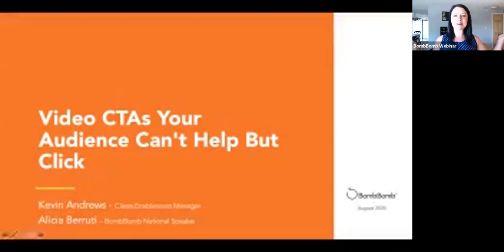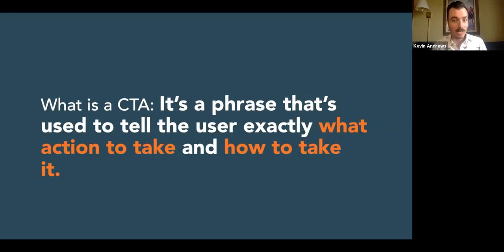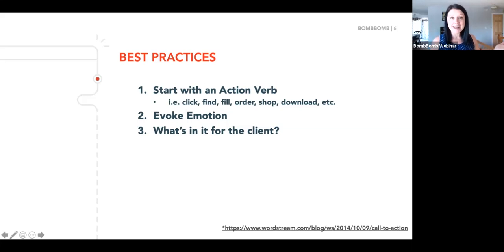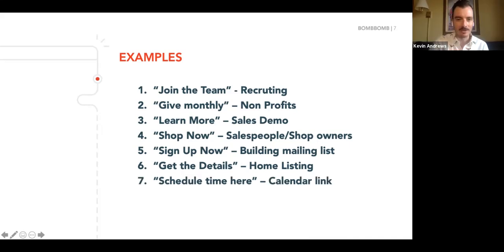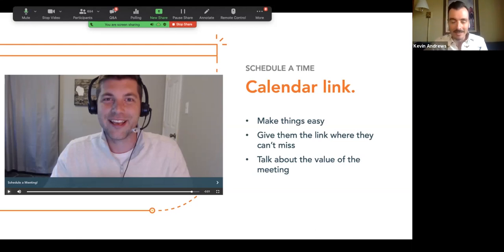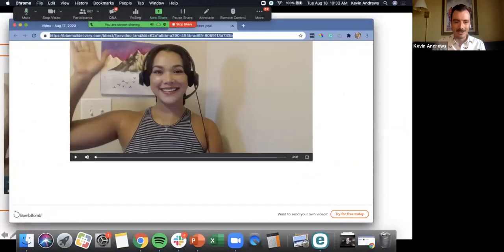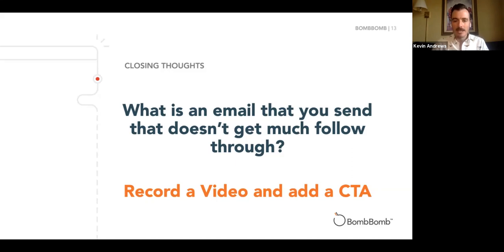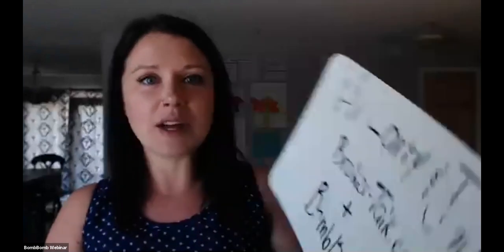How to Write Effective CTAs for Your Video Messages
Are your recipients taking the next step after they watch your video? Make it crystal clear what you want them to do, with clickable calls-to-action placed directly on your video - whether it's to visit your website, schedule a meeting, or any next step.

This webinar is all about CTAs, so you can get better results from the videos you send.

- LEARN HOW to use and create the perfect CTA to get them to the next step.
- ACCESS EXAMPLES of successful CTAs that work for our sales team.
- GET RESULTS using BombBomb's new video CTAs to increase engagement, set more appointments, and more!